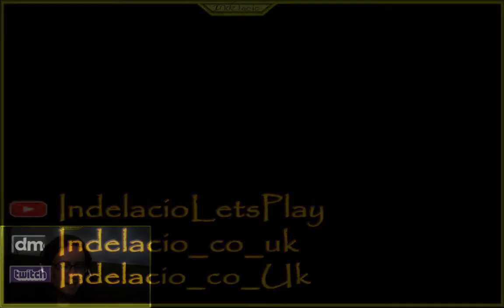Unboxing A Pedigree Chum Camcorder? And Ebay Screw Up Again Webcam Purchase Failure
I was trying to buy a better webcam than this for around £25 but ebay screwed up and told me I was checking out but actually didn't complete the sale and ebay don't care to investigate or find out what happened nor provide the discount I should have been receiving with my coupon code, so I've shelled out of my pocket for this terrible collectable, and I don't even get the good webcam I wanted which is why we've got this mediocre one that came with rainbow six siege instead.

Get Social